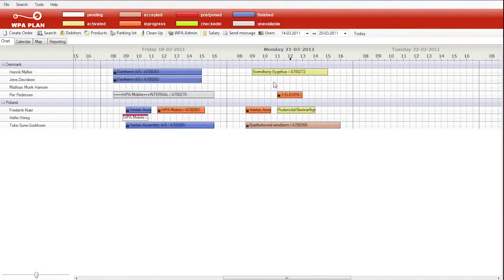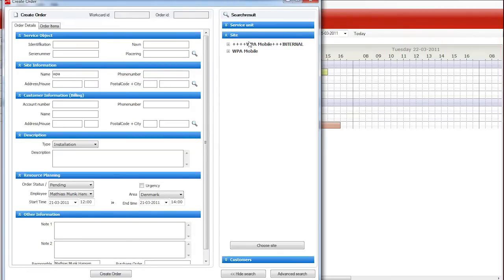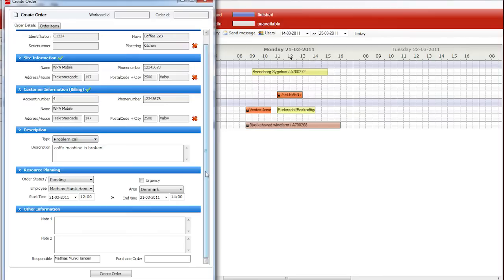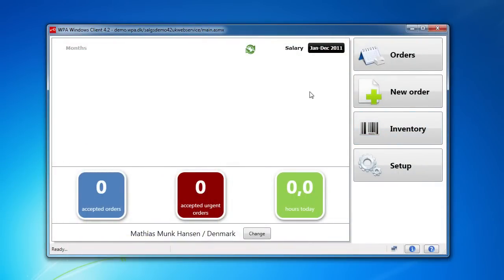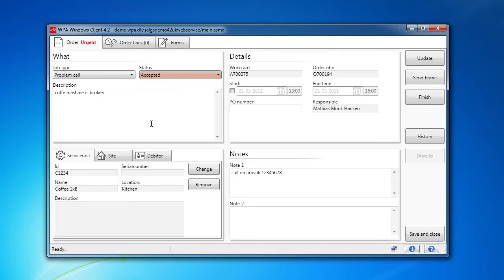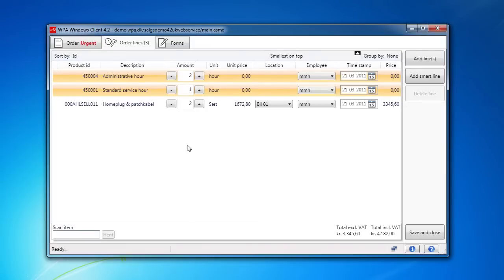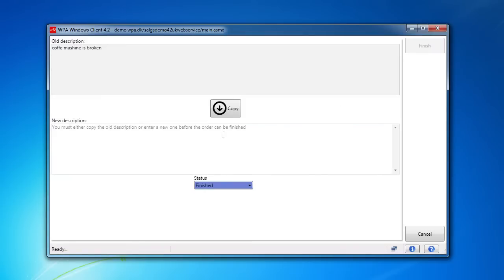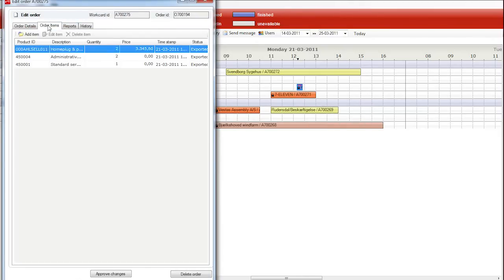WPA Mobile 4.2 - English